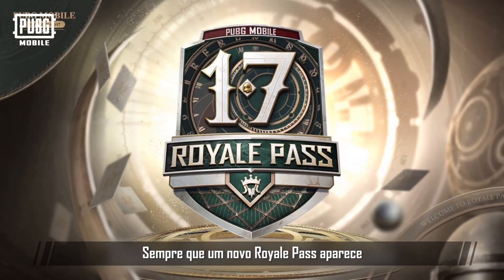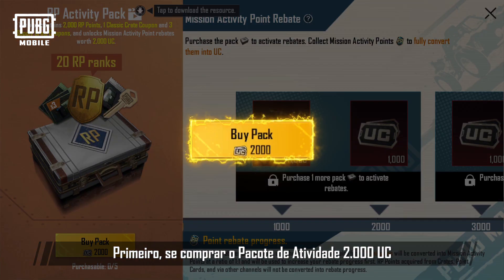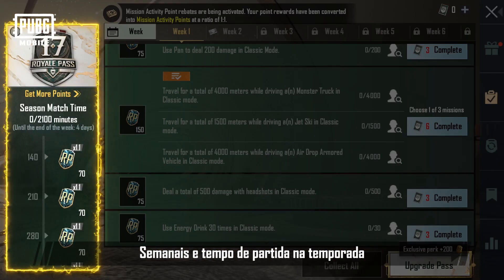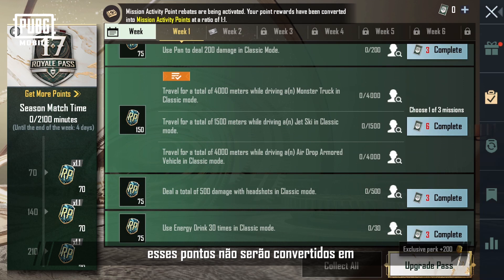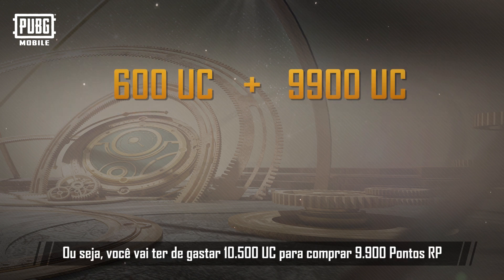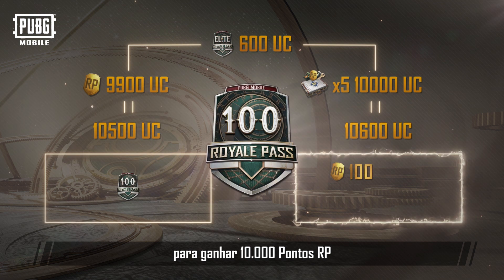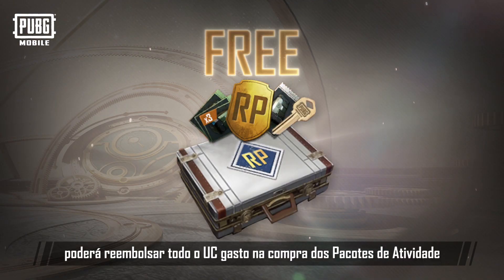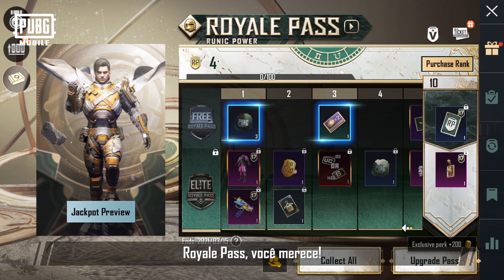PUBG MOBILE - Pacote de Atividades RP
Aumente seu nível do Royale Pass mais cedo e obtenha recompensas mais rapidamente com o Pacote de Atividades RP! Veja como usá-lo 🤩🔰💫
Aumente o nível do seu RP hoje!